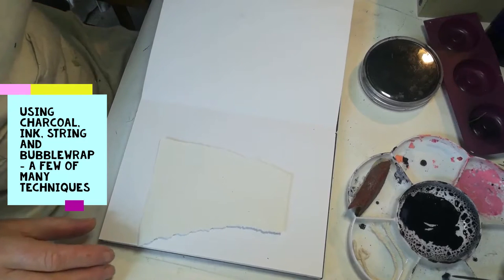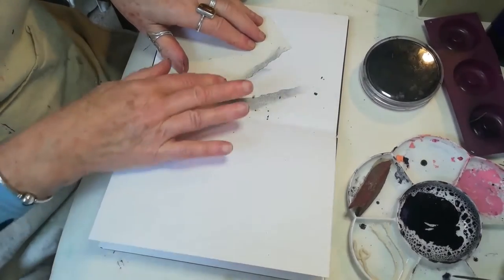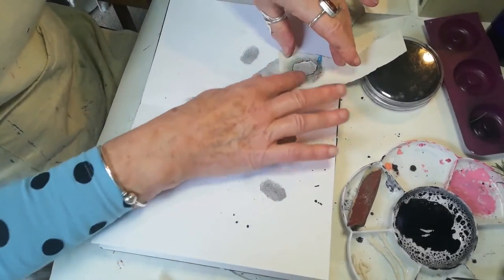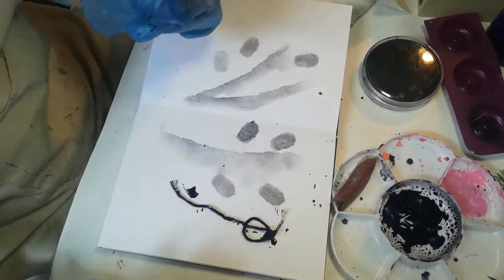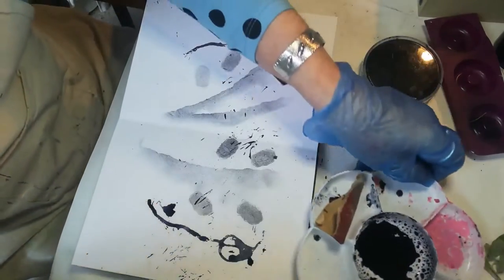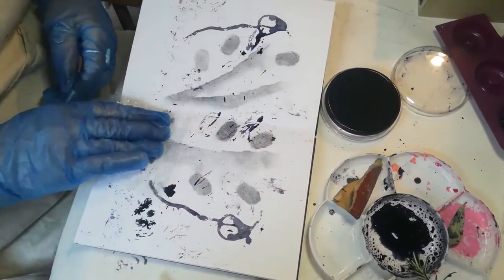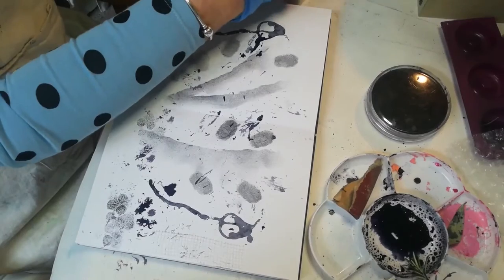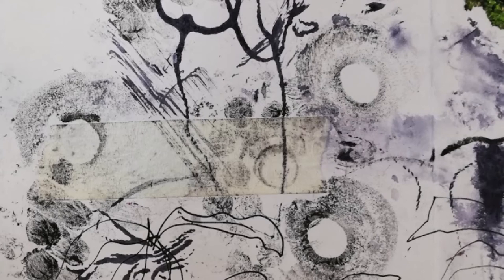JULIE LEGGETT - PART TWO - making marks in your sketchbook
markmaking sketchbook This is part two of my videos for the Bonsall Art Virtual Trail which is on until 4pm today. (4th April 2021) if you want to take a look, a lot of nice work from artists in Derbyshire UK.
 I show a couple of techniques to make marks using charcoal ink and bubble wrap in my concertina sketch book.